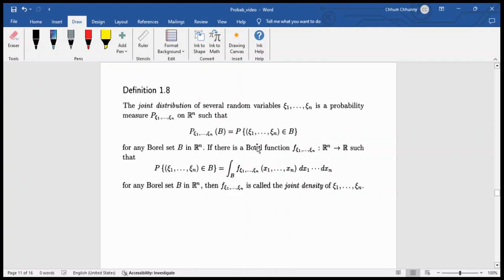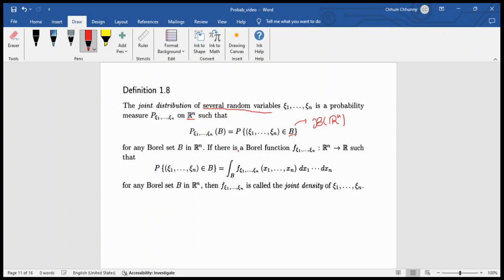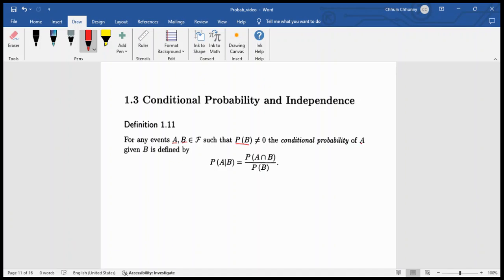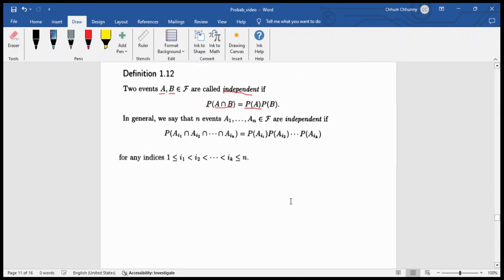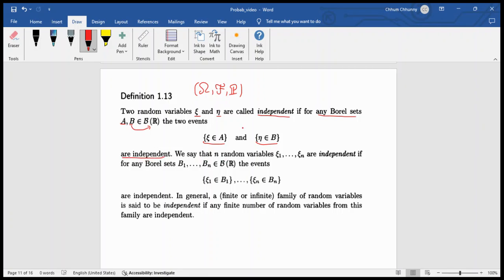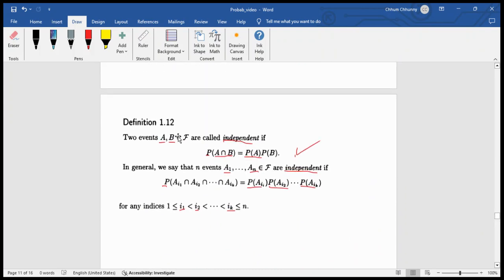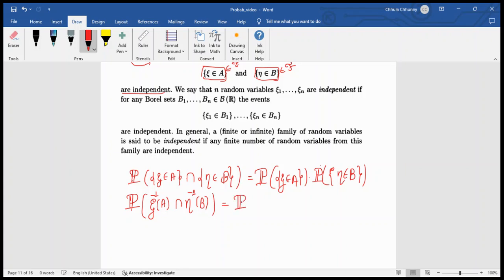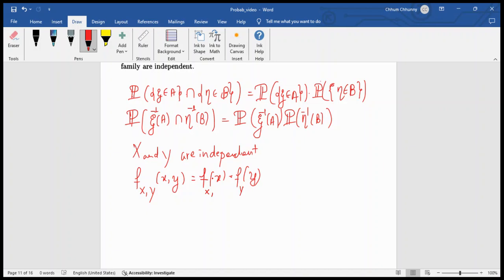Probability Theory (Conditional probability and independent)